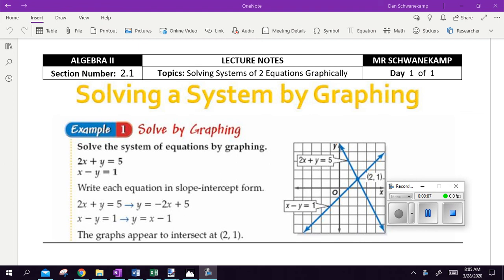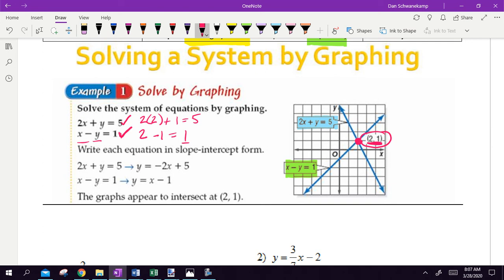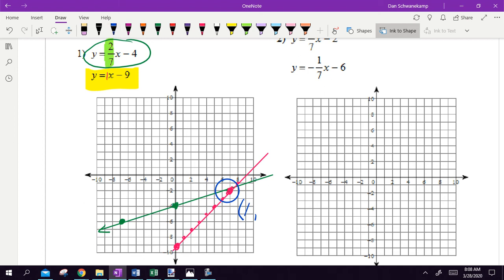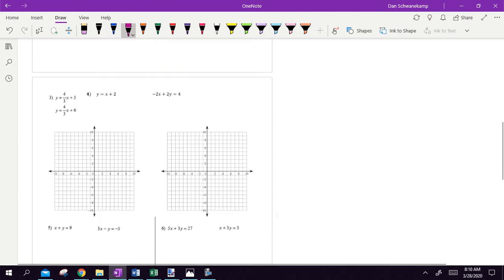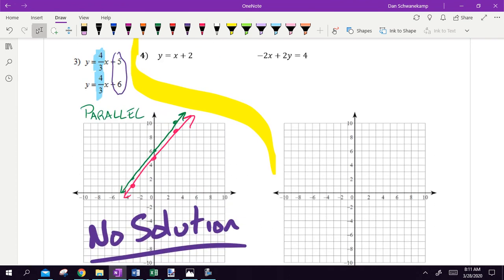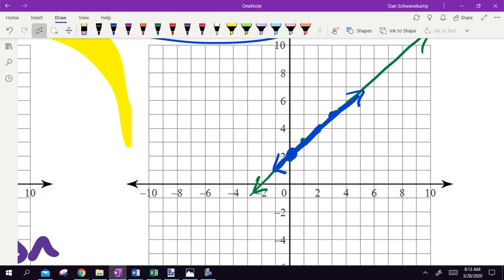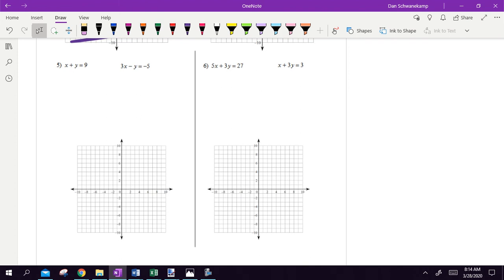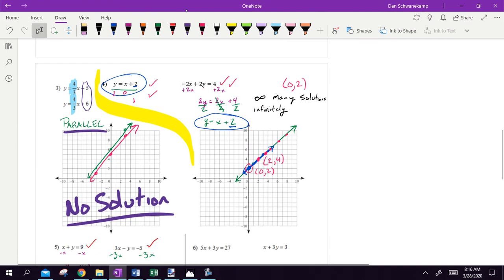Solving Systems by Graphing